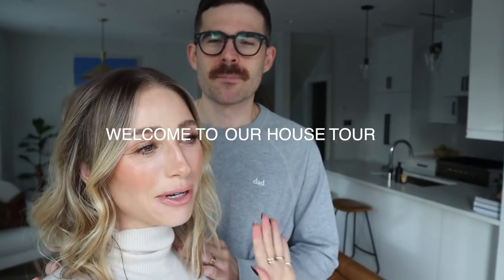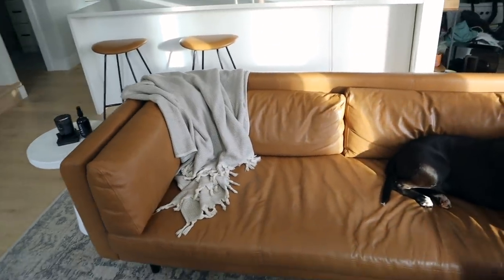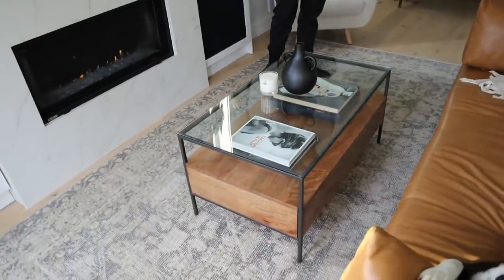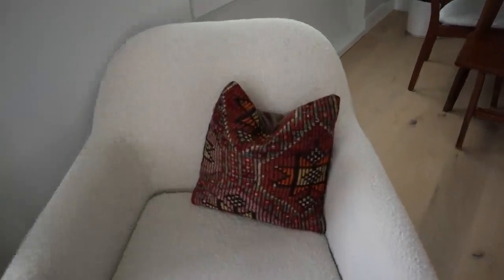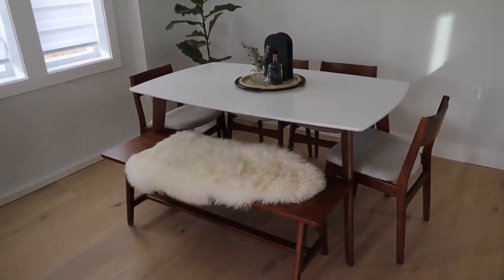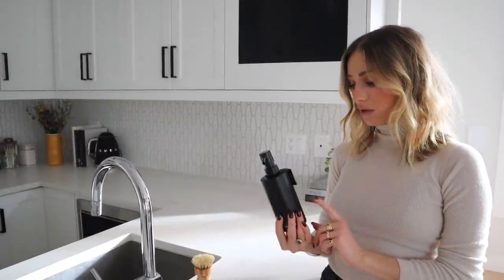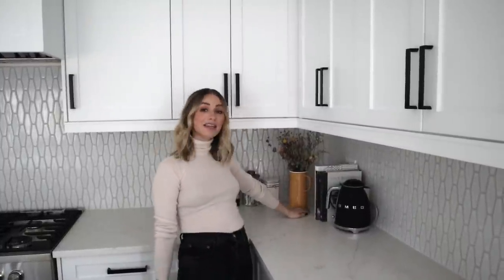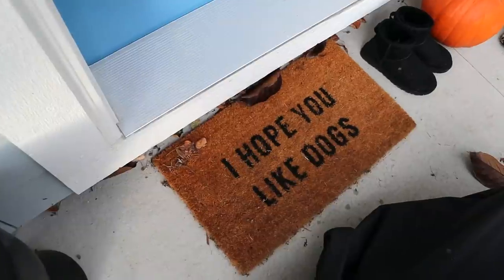WE BOUGHT OUR FIRST HOUSE! | West Coast Style Furniture + Decor Living Room Tour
So excited to share the first video of our first home in Vancouver. I did an empty house tour (see below for link) and was planning on doing this video 6 months ago, but our baby came 4 weeks early! This will give you a little insight into what home a doctor and influencer's salary can get you in Vancouver.

FURNITURE + DECOR
Living Room
White side table

Turtleneck is old Aritzia

blogger house tour, influencer house tour, modern west coast decor, vancouver house tour